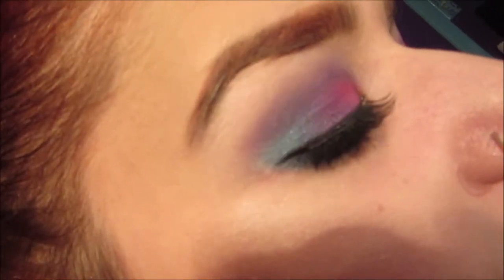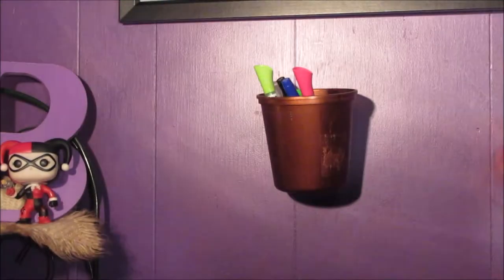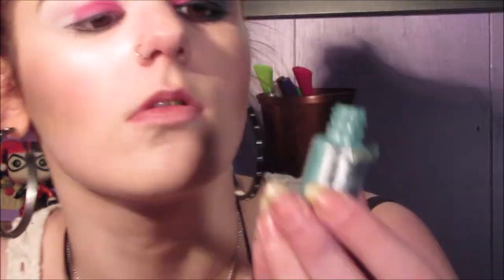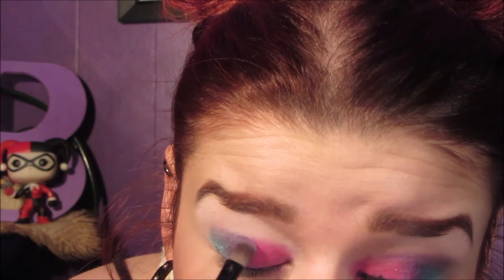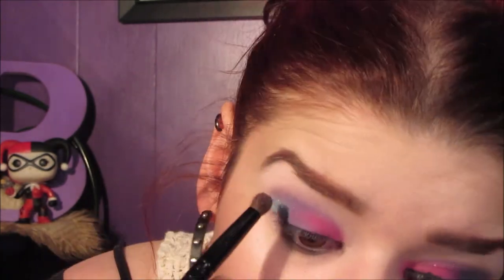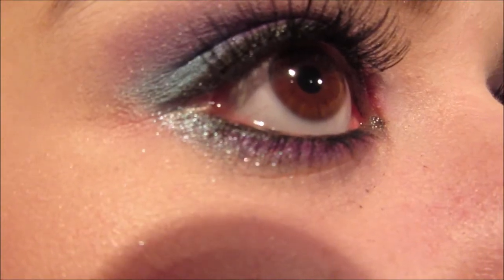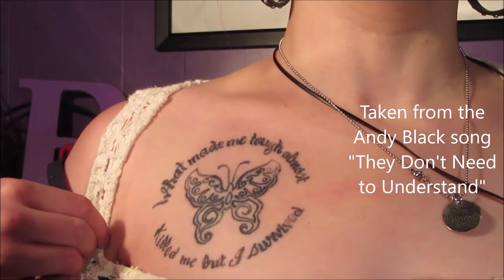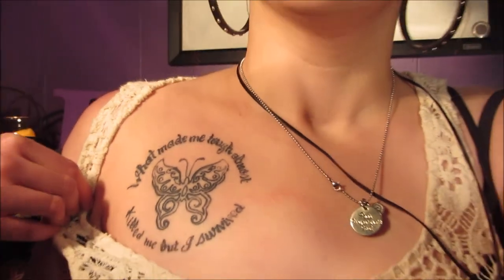Thyroid Awareness Ribbon Makeup Tutorial + My Tattoo!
Happy First Day of Thyroid Awareness week! Today we're tackling an eyeshadow look that involves the colors of the thyroid ribbon, plus a background *just a tiny bit* on my thyroid disease tattoo. :)

This video contains no sponsorships and all products were purchased by me